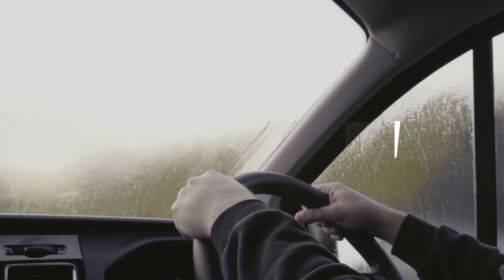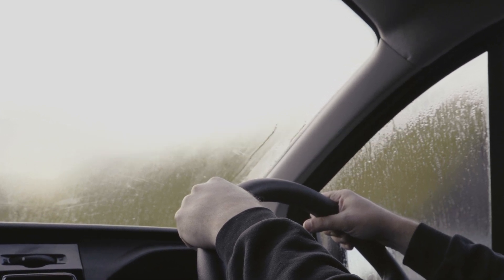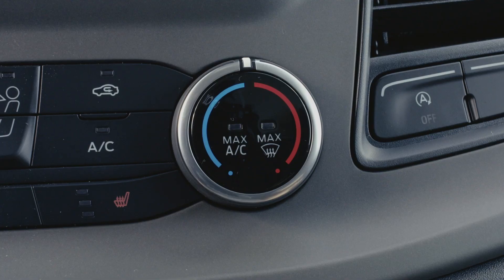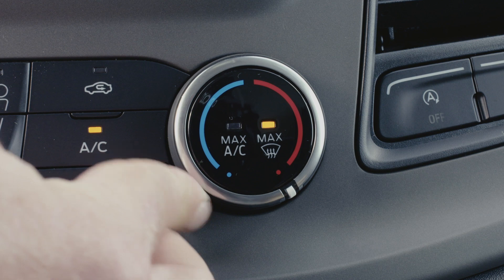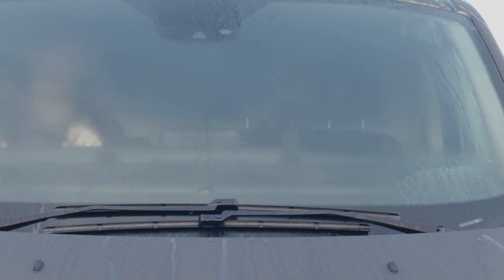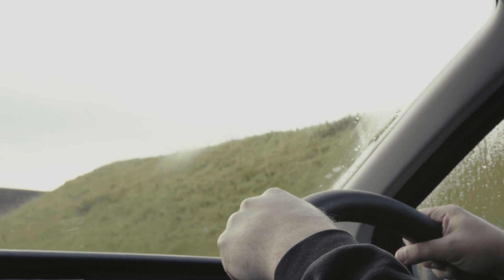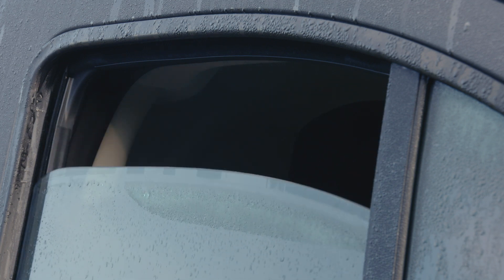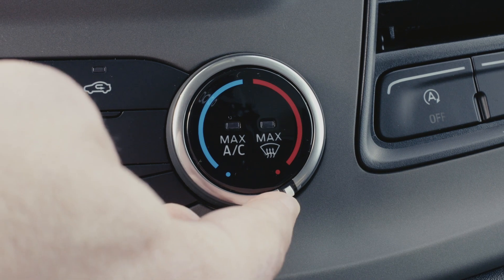Zo ontwasem je een beslagen voorruit - Hoe werkt dat? | Ford Nederland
Leer hoe je je voorruit effectief en efficiënt kunt ontwasemen met behulp van het klimaatbeheersingssysteem van je auto.

1. Start de motor.
2. Draai de temperatuurknop naar de maximale instelling, totdat deze de veerstop raakt.
3. Open het raam om de luchtstroom te verbeteren.
4. Zodra het raam is ontwasemd, draai je de temperatuurknop weer op maximaal om terug te keren naar de oorspronkelijke instellingen.

Raadpleeg de handleiding of neem contact op met je lokale Ford dealer voor meer informatie.